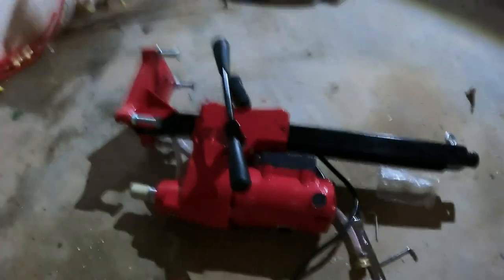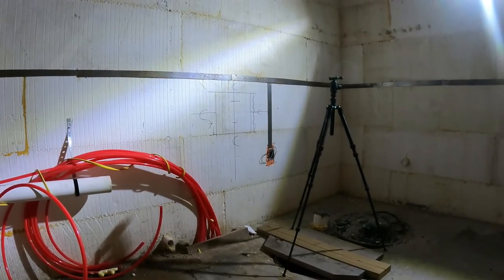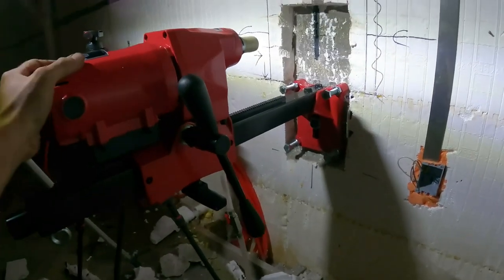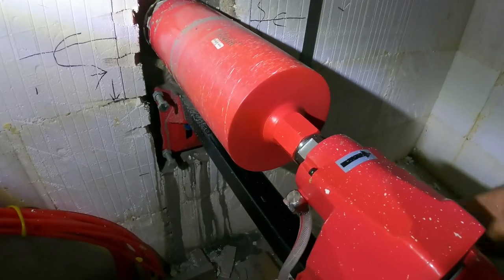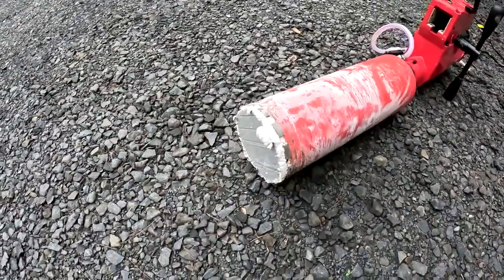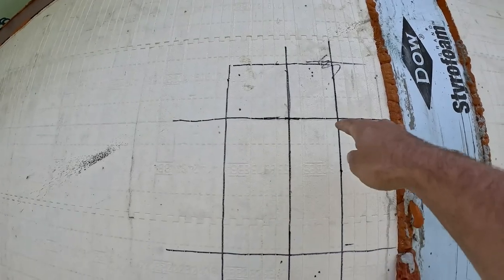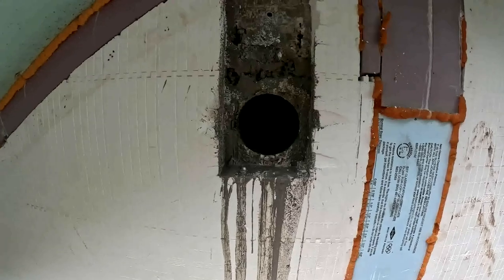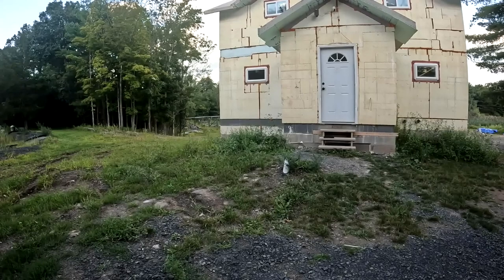Setting up Anchor and Core Drilling DIY Concrete Rebar Walls with BLUEROCK 8Z1 Coring Drill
Real demonstration video provided by our customer Jesse Muller, who was quoted $1200 minimum by his local core drilling company. He did the work himself and purchased our model 8Z1 core drill for $649 and cored 3x 6" holes for his septic pipe, dryer intake and heat recovery ventilation.

Shop our complete line of core drills, diamond bits and discounted package deals